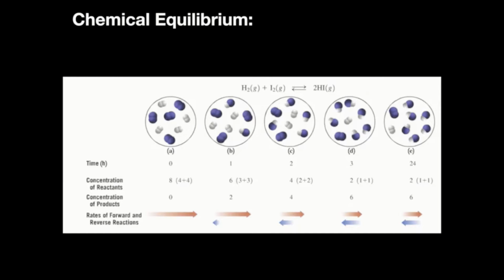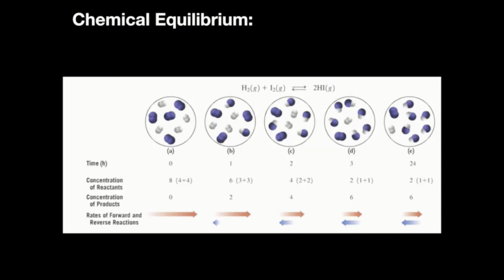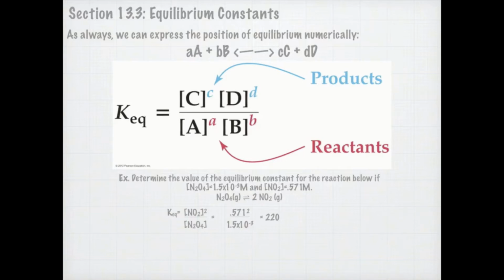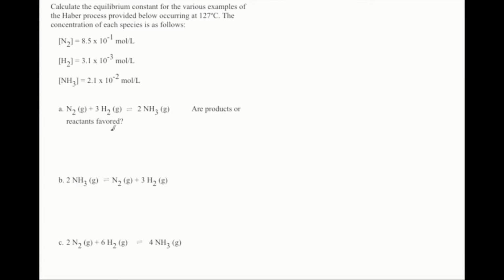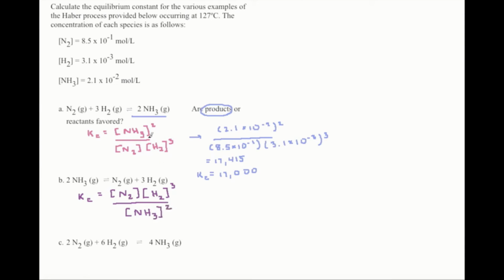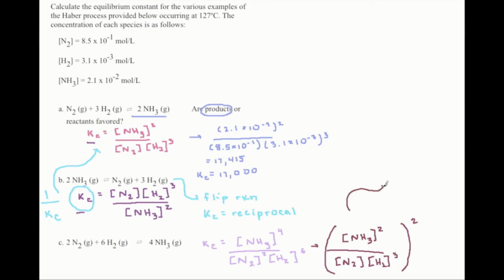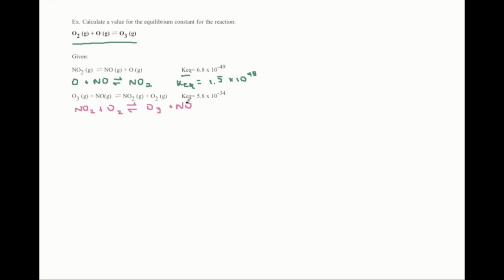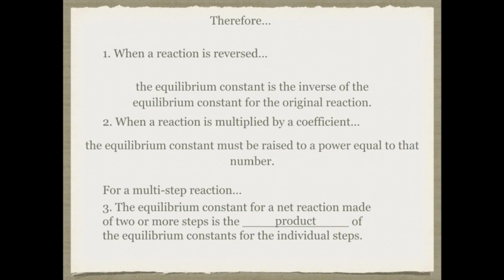Honors Chemistry Notes 10.2